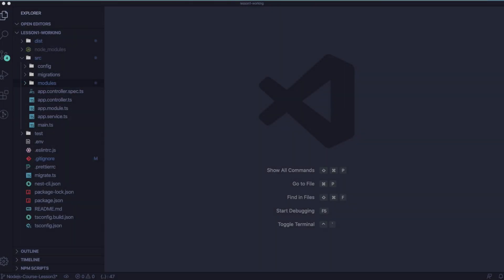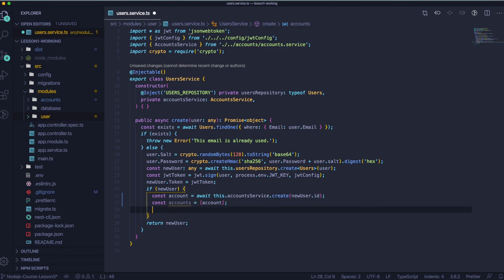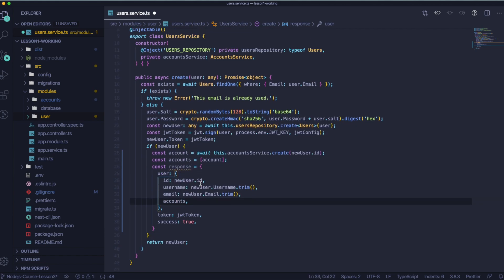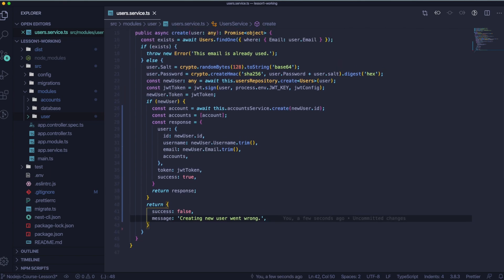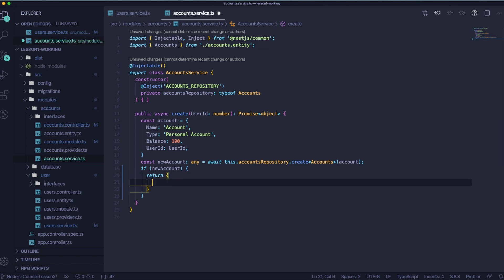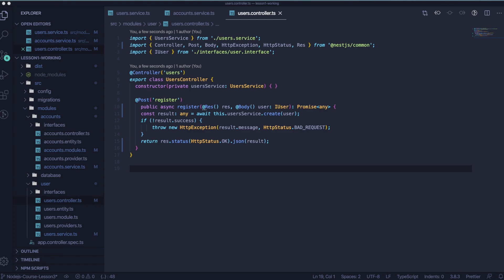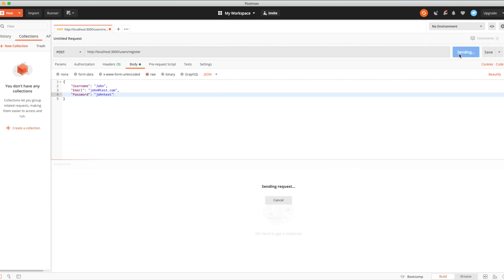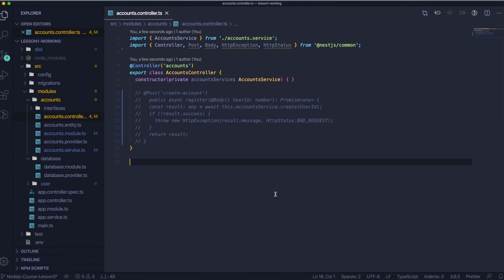Node.js Course Lesson 3: User registration PART 2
This video is the second part of the second lesson of the Node.js Course.
In this course, we are building a banking app backend using Nest.js, Sequelize, PostgreSQL, and Typescript.

In this lesson, we will finish building the API endpoint for user registration, by returning the proper response from our API. We will refactor some code as well.

Along with this Node.js course, we are creating a backend course with Golang where we are building a similar app. Here's a link: